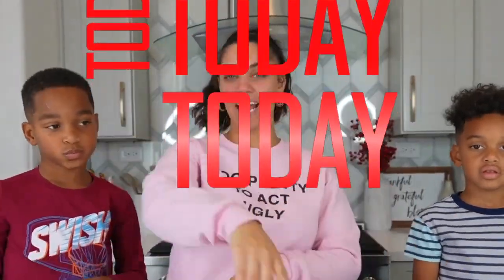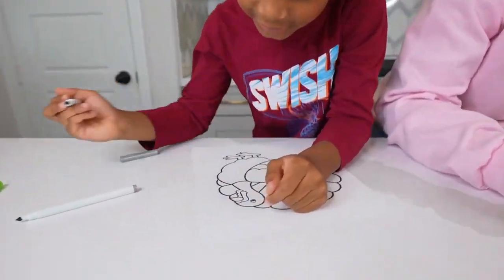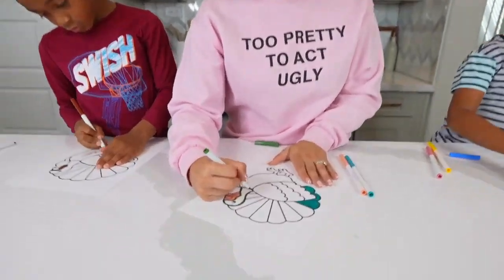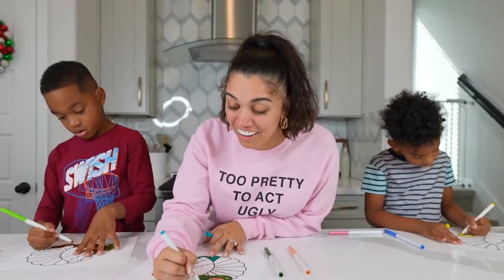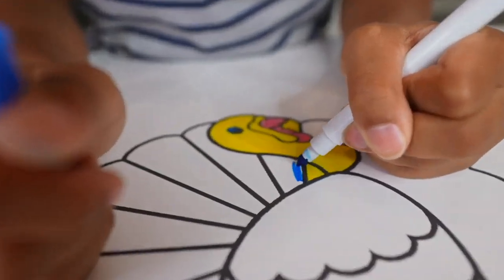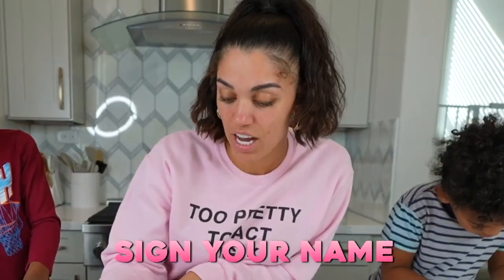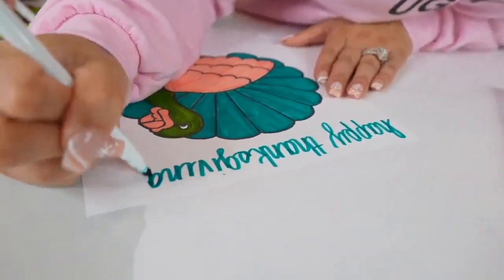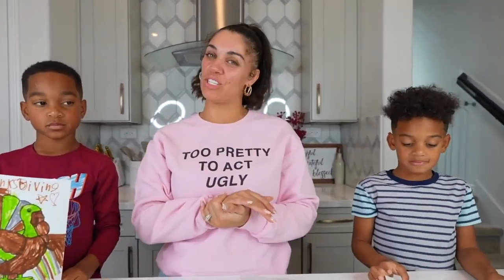MAKER 3 (Three ) Thanksgiving Challenge. The Prince family clubhouse 👍👍Watch Now!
This fantastic very creative idea was hereby to make you entertain yourself. Keep on supporting us on the notification subscription bottom to help bring you more videos.